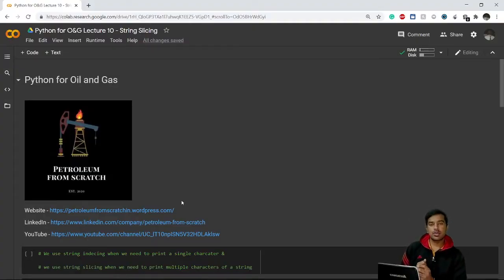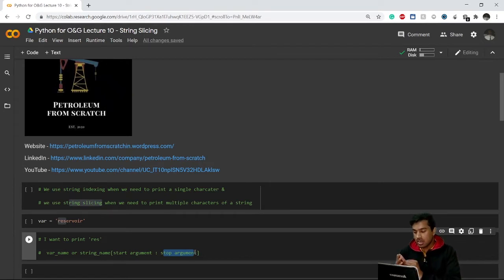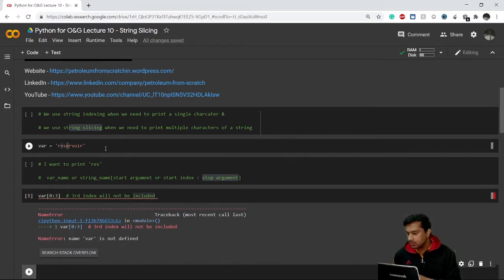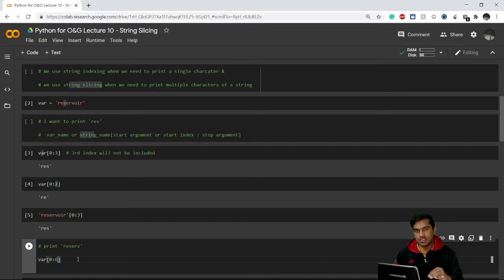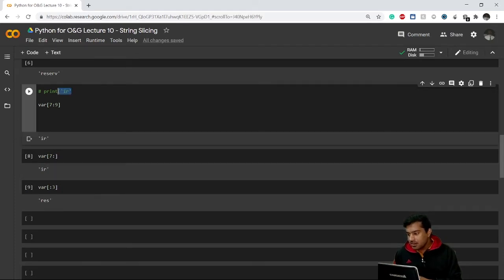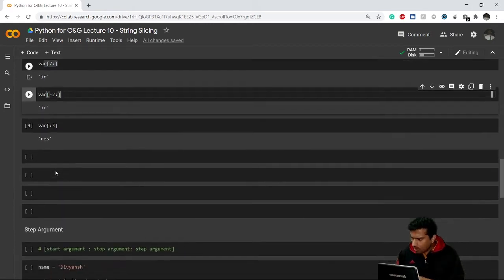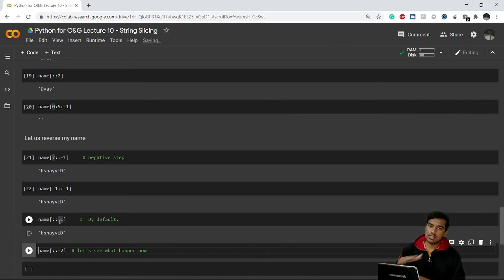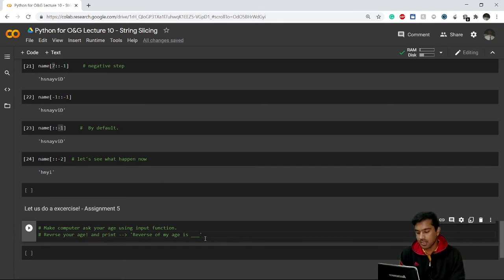Lecture 10 - String Slicing | Python for Oil and Gas